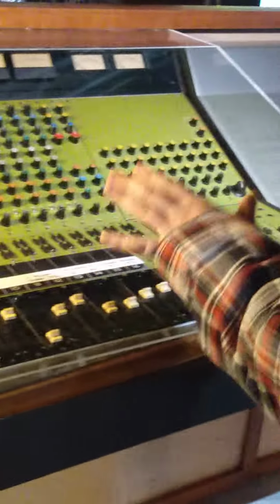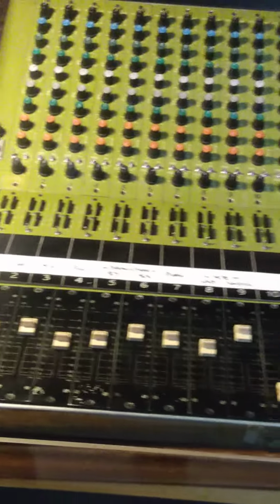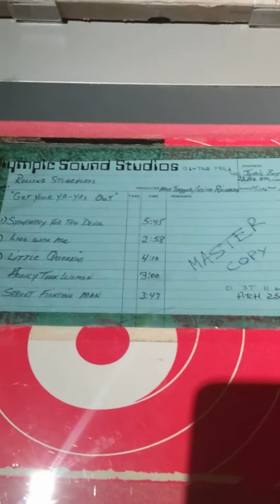More Rolling Stones Information